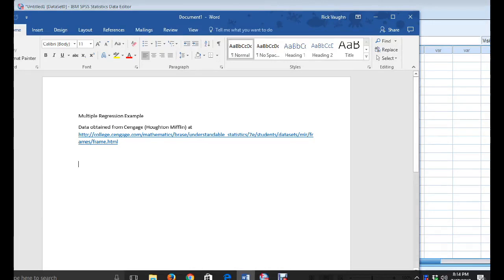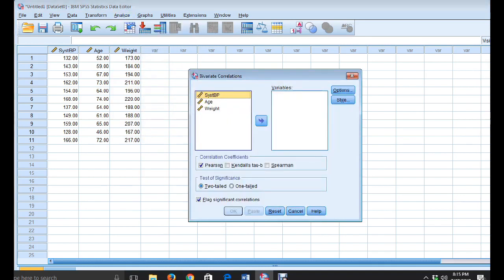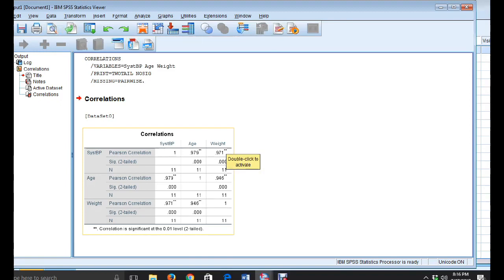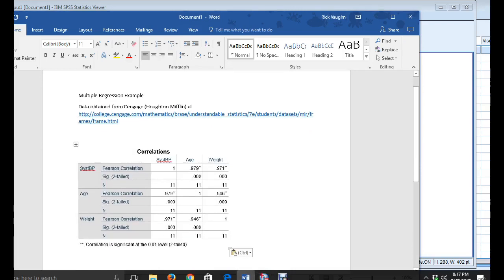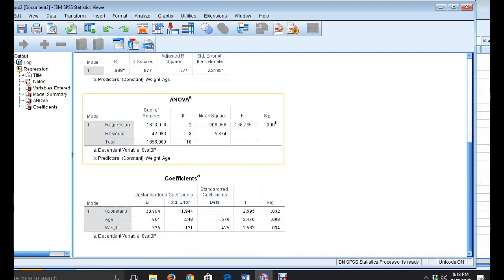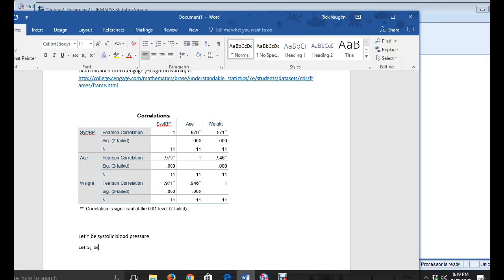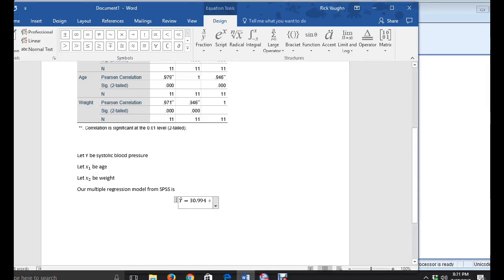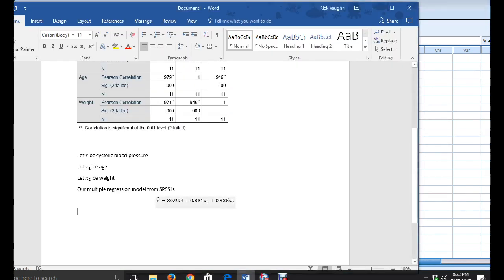PSY520 Multiple Regression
For Benchmark assessment